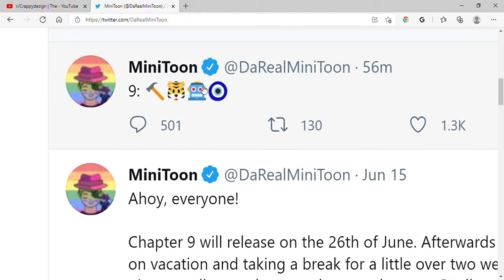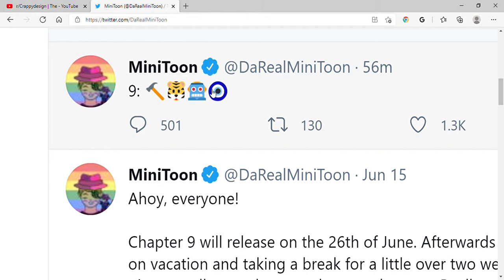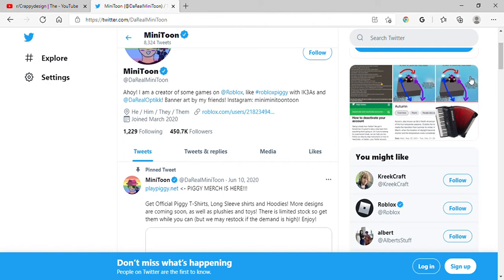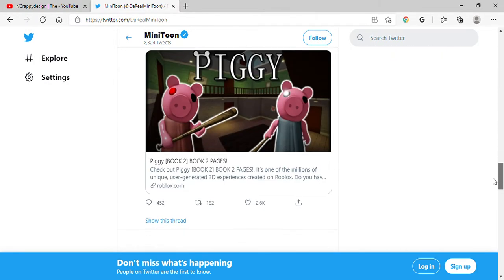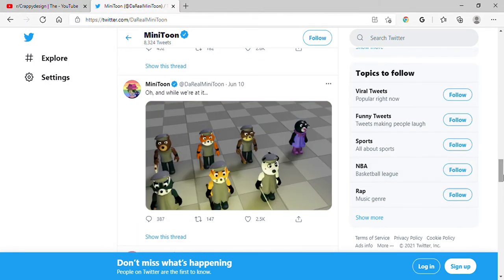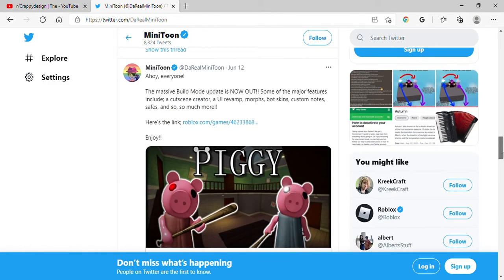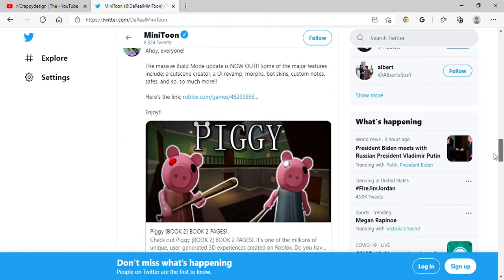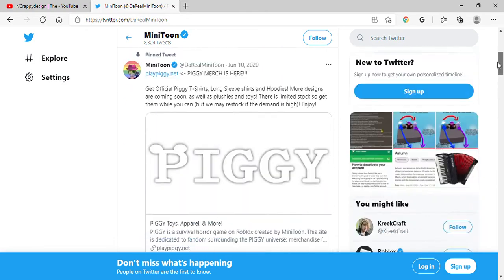NEW PIGGY CHAPTER 9 HINT